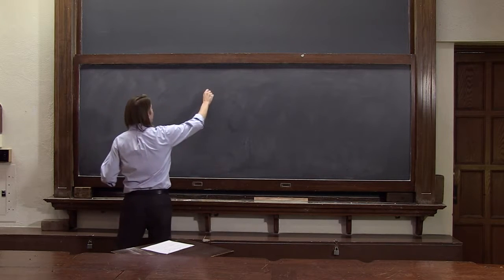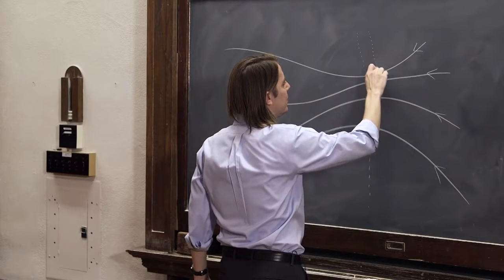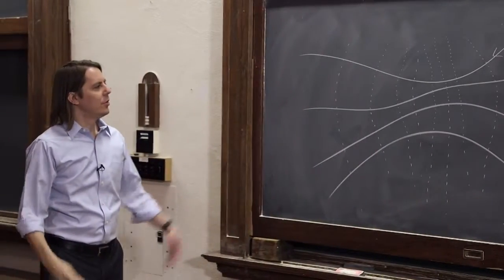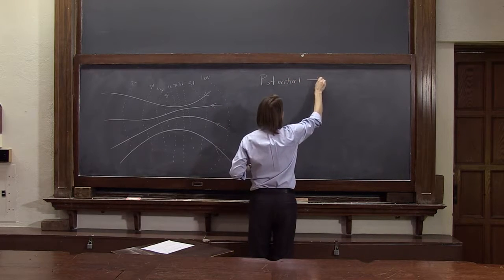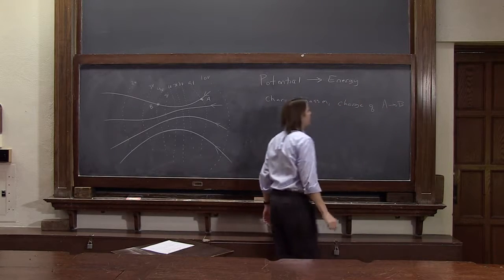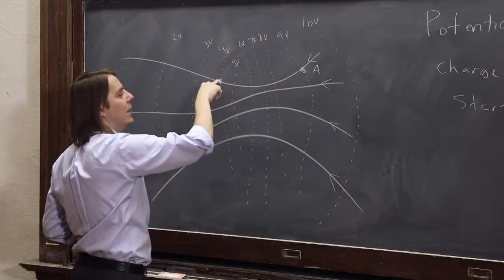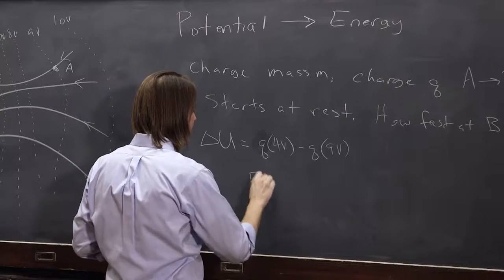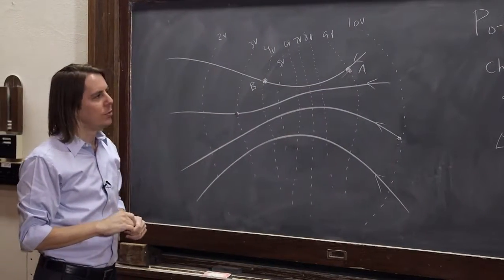PHYS 102 | Potential and Field 2 - A Beautiful Mind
You can easily draw equipotential surfaces for given field lines, and then use them to solve problems, as illustrated here.